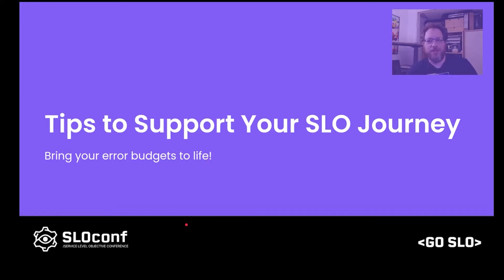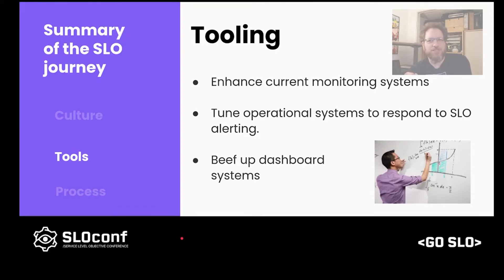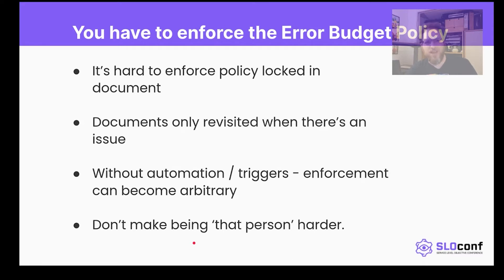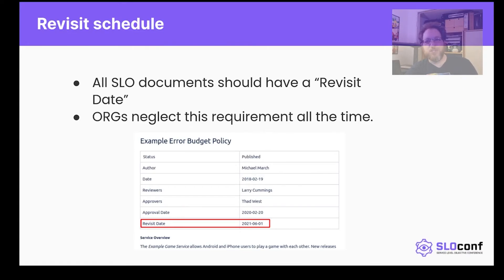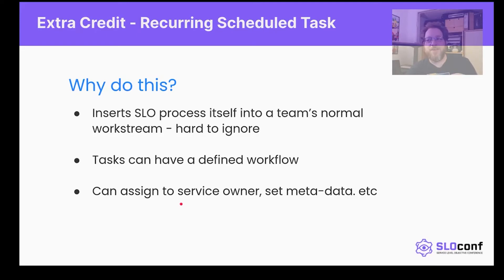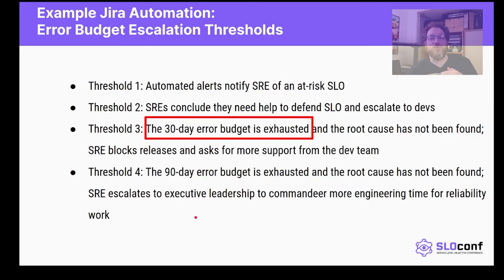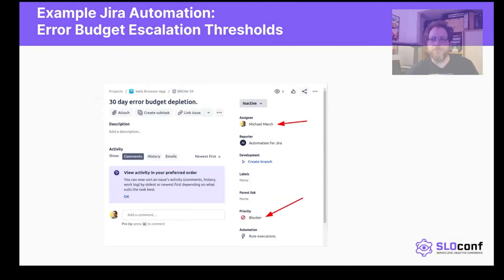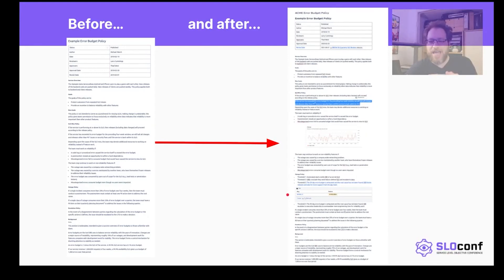SLOconf 2021: Supporting tools/templates to guide your SLO journey - by Michael March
Note: Closed Captioning coming soon!

Your org has chosen to implement SLOs, awesome! Beyond the core tooling (monitoring, SLO measuring, etc) this talk will quickly demonstrate concrete examples of tools and processes one can utilize which will support your organization implementation journey - soup to nuts.